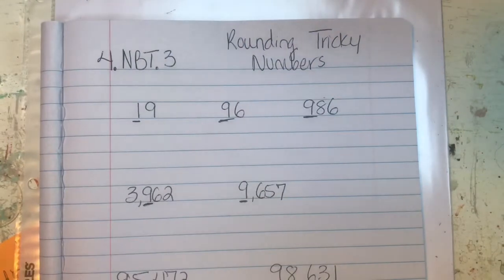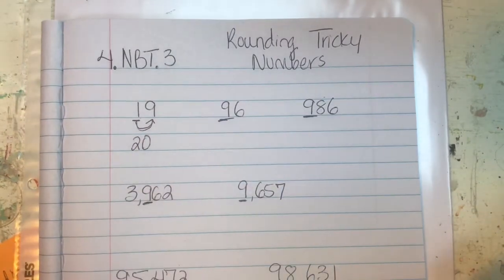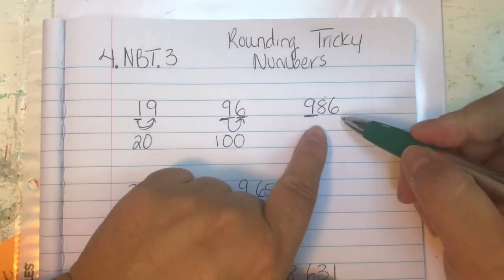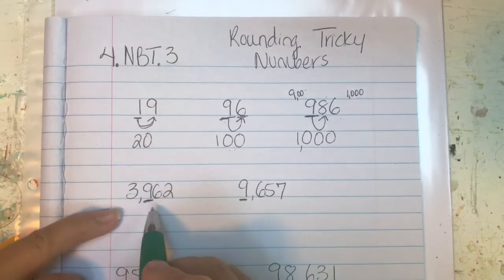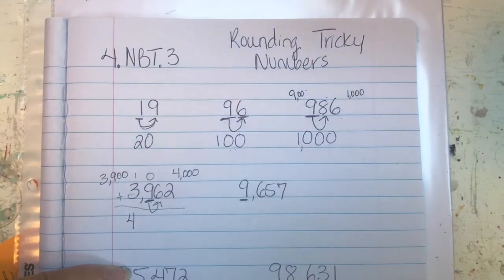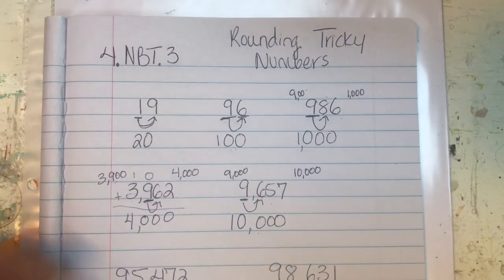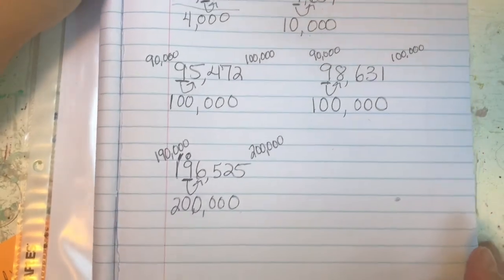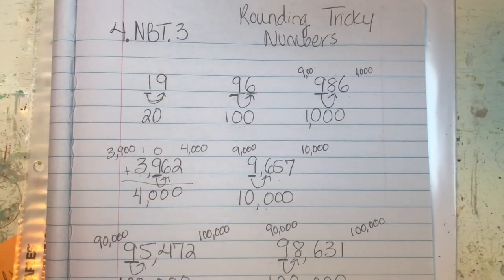Rounding Tricky Numbers with 9s